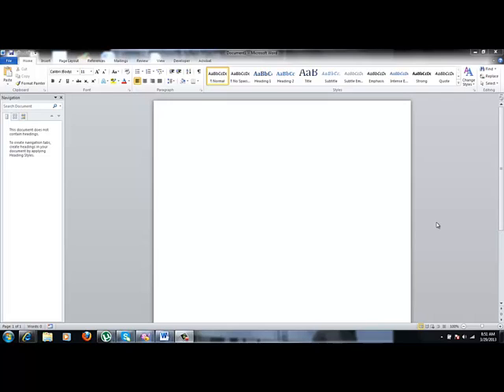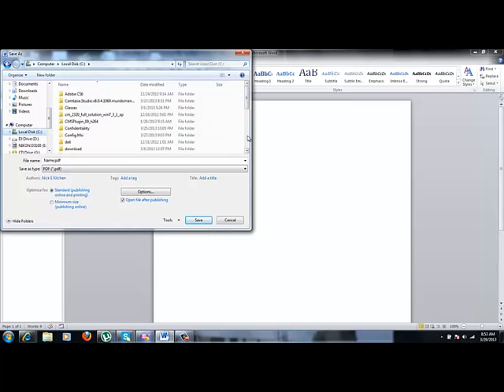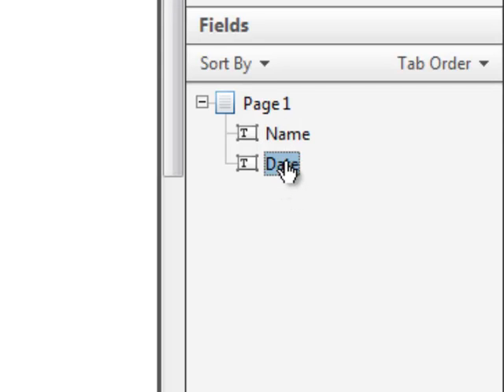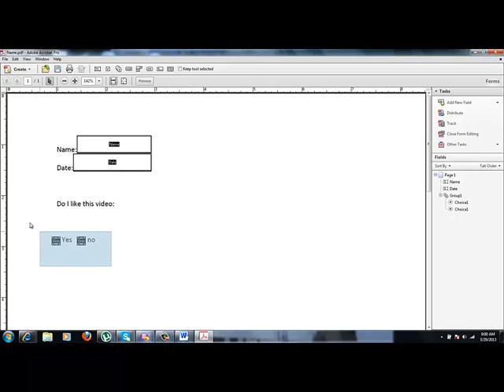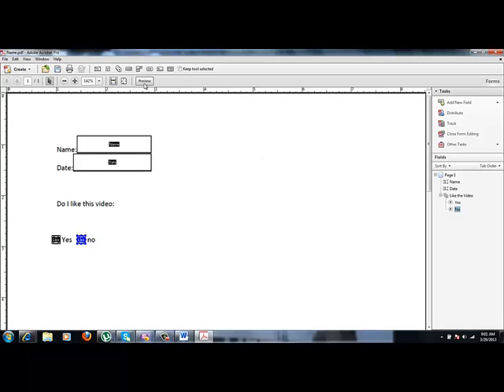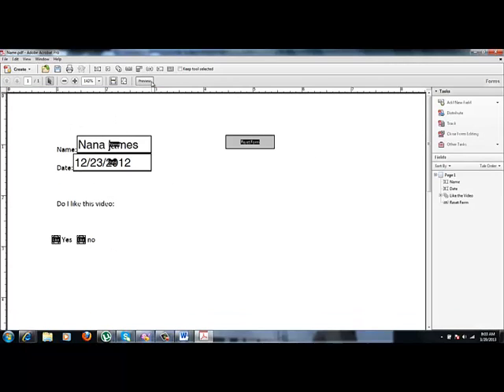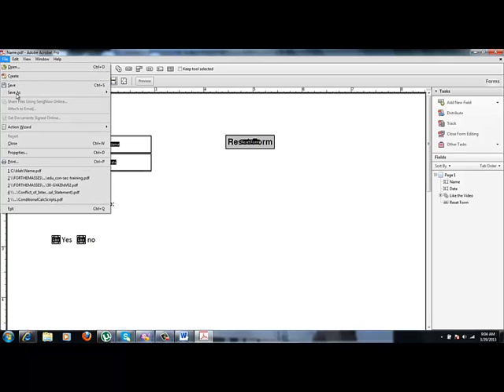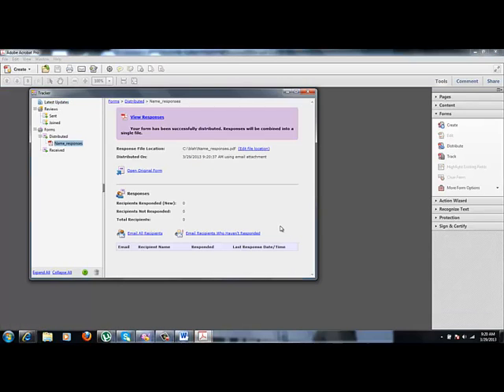Create Basic PDF Form with Acrobat X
This is a quick tutorial for creating a PDF form using Microsoft Word and Adobe Acrobat X.  This is by no means all that you can do with a form, just a very quick tutorial.